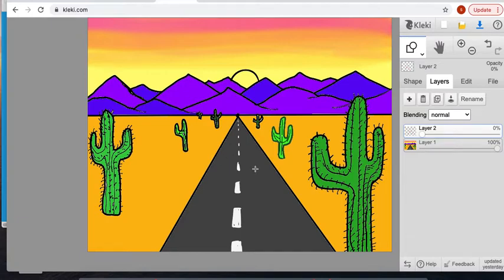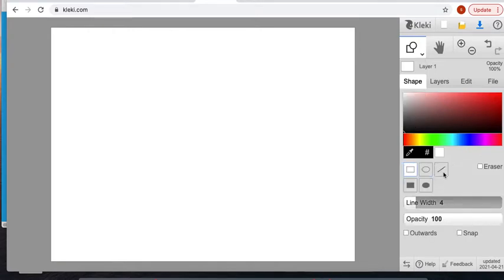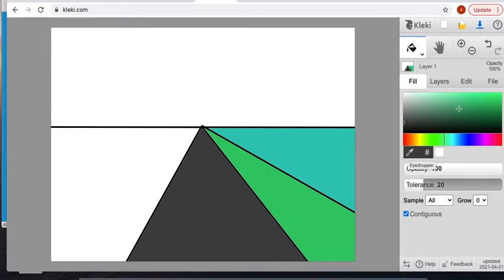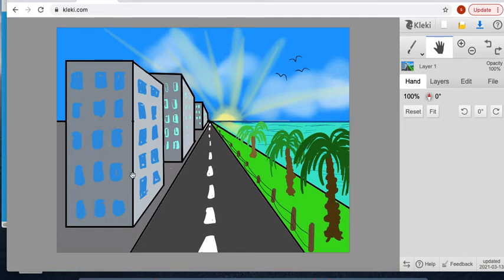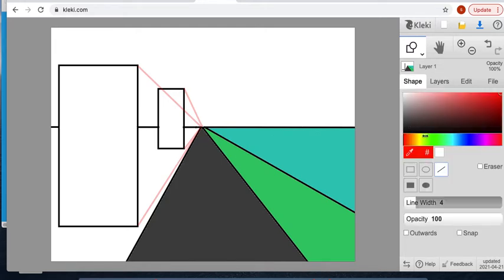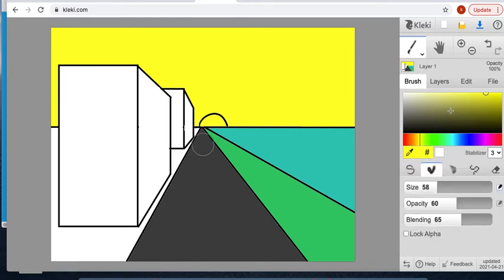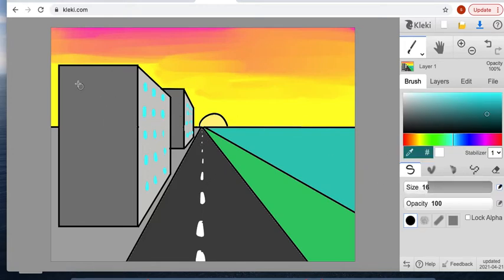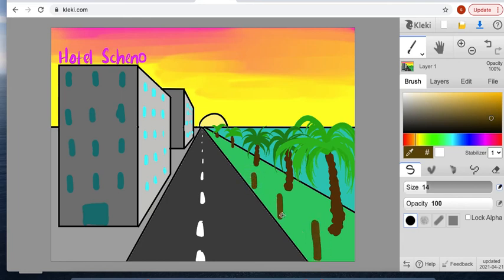Draw 3d!! One Point Perspective Landscape